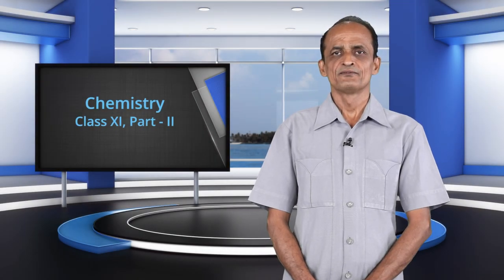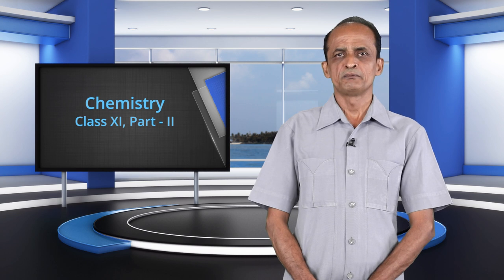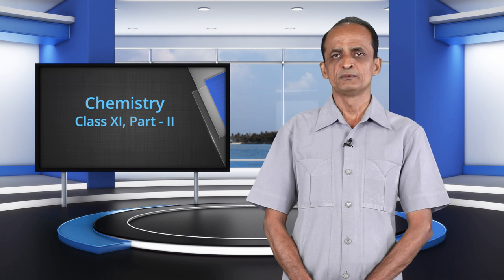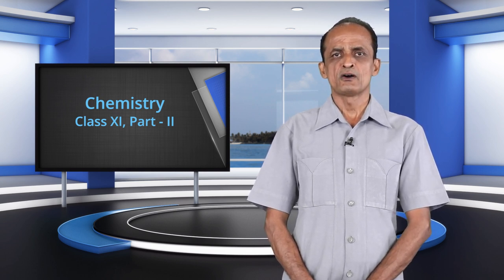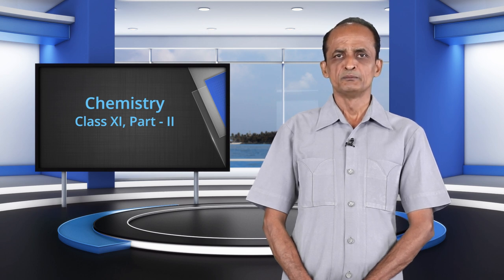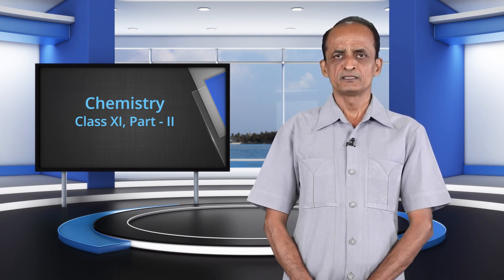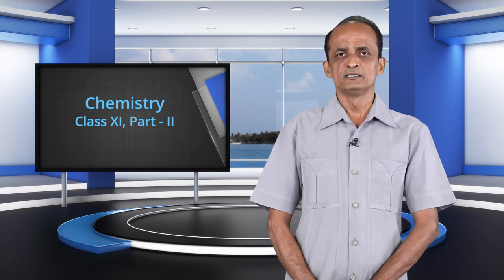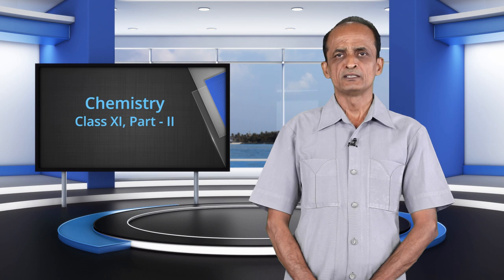Chemistry Class XI, Part II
Chemistry is known as the central branch of science because it touches all other natural sciences like biology, physics, geology and many more. It has made a profound impact on the society.  In this course, the topics  the redox reactions, s-Block elements, p-block elements, some basic principles and techniques in organic chemistry, hydrocarbons and environmental chemistry.